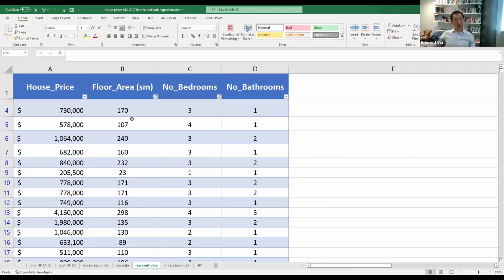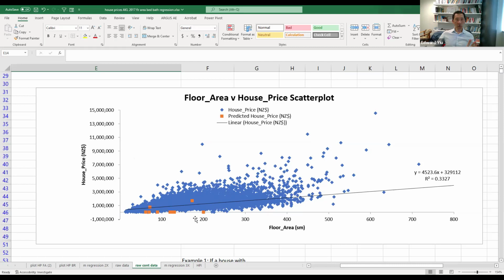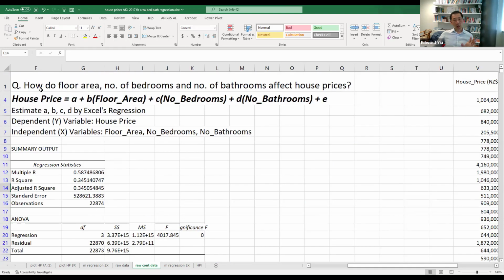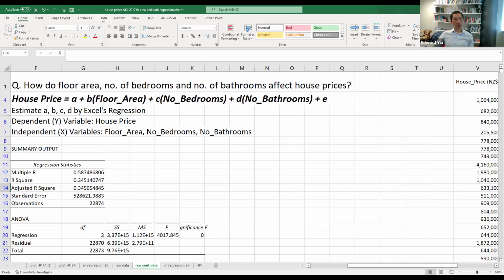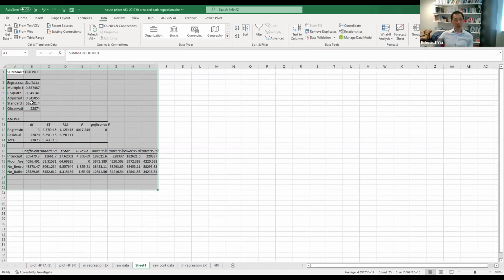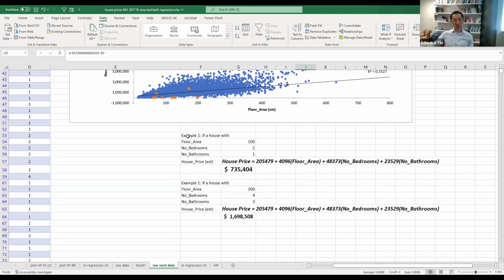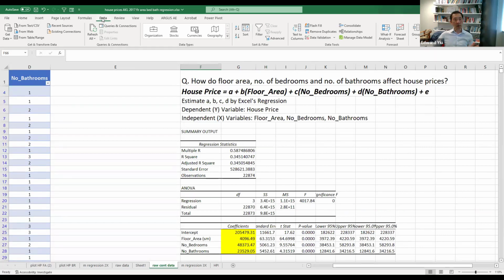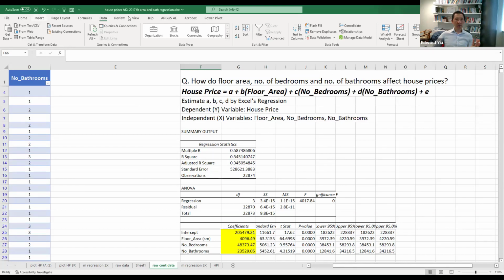[Data Analytics] 4. How to Use Excel Regression to Analyse Continuous Factors on House Prices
1. How to use Excel Regression to analyse Hedonic Price Model on House Prices?
2. How to interpret Excel Regression results (with numeric examples)?
3. How to add-in Excel Regression function?